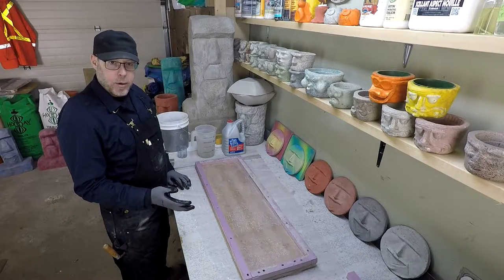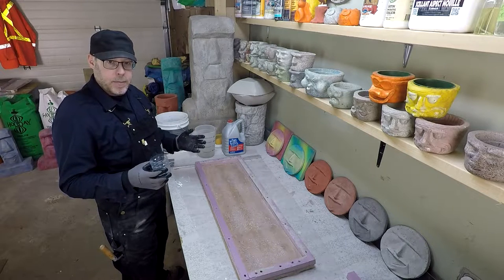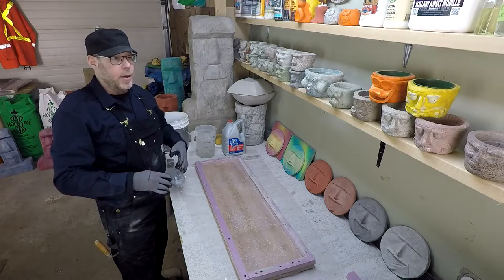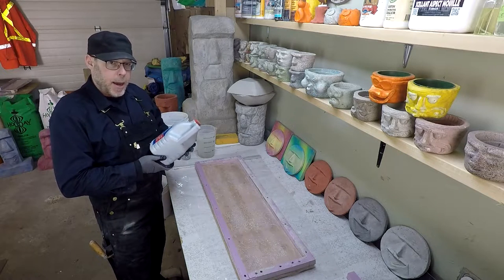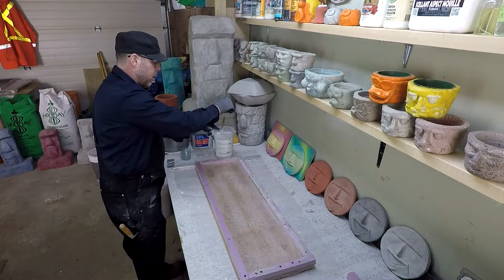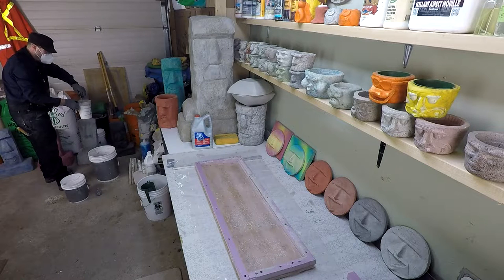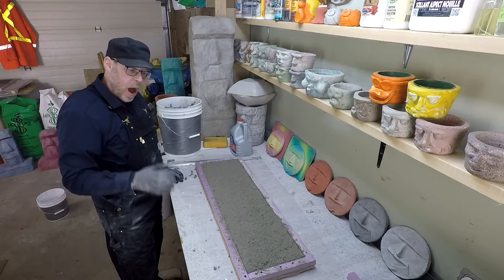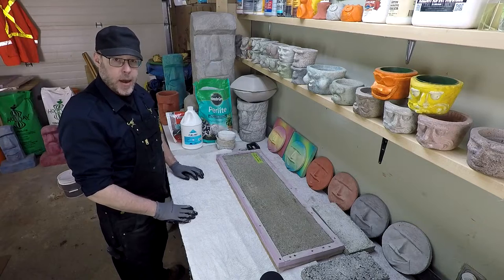Making High-Strength Lightweight Concrete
In this episode of the Lightweight Concrete Showdown, we make a high-strength lightweight concrete test panel using a mix of 4 parts perlite, 1 part portland cement, 25% of the liquid volume ratio of PVA (Polyvinyl Acetate or white glue) along with some fiberglass.  The PVA gives strength to the finished concrete by gluing the ingredients together for a stronger bond.  The fiberglass acts like a steel reinforcement adding tensile strength to the concrete.

Once this block has fully cured after about a month, it will be tested for strength and compared to other concrete test blocks made with a variety of lightweight aggregates and concrete admixtures / additives.  The strength test consists of this 1" thick modified perlite lightweight concrete panel spanning a 28" space without any additional reinforcement. A bucket in the center of the panel will have weight added until the panel breaks.

See the full series of creating concrete test blocks made with different lightweight concrete aggregates and mix ratios and watch us break them all to see a comparison of the strength that can be achieved from these lightweight concrete mixes.